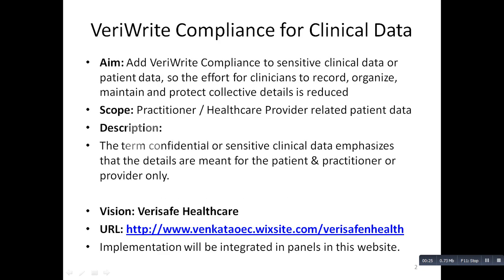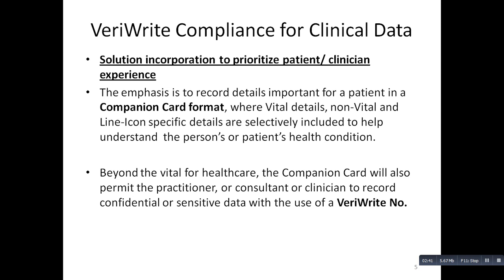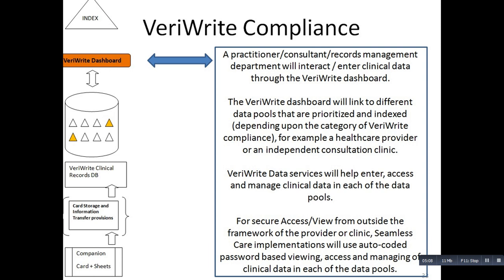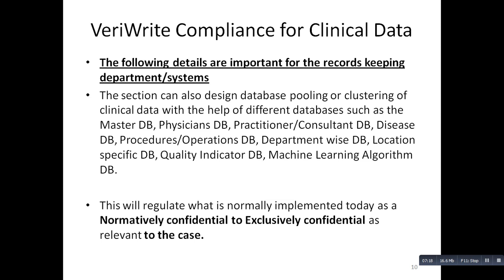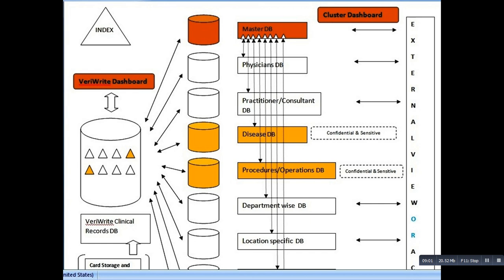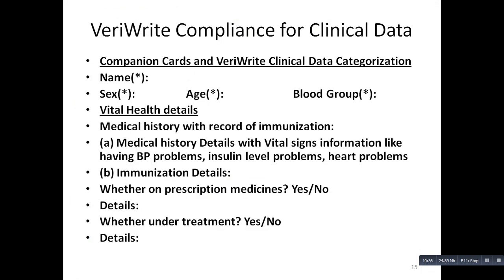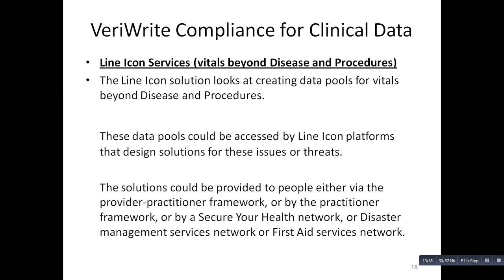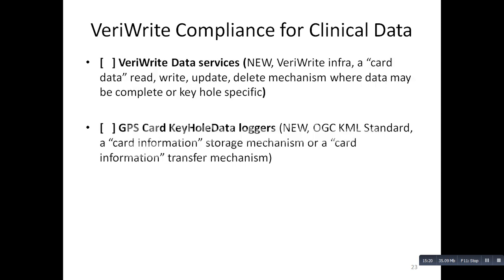YouTube Video for VeriWrite Compliance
A slightly detailed pitch on our solution called VeriWrite Compliance where we see clinical data management may be a bigger dimension than just encrypting access to certain records or details